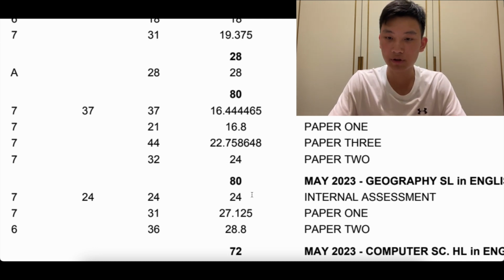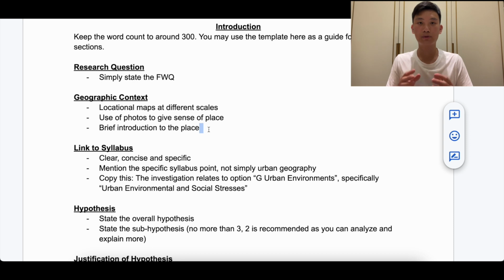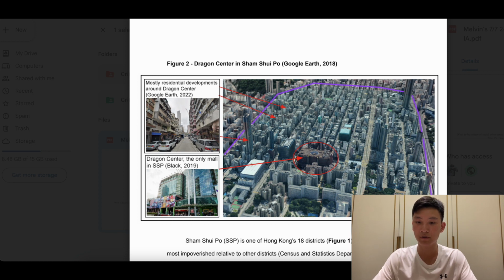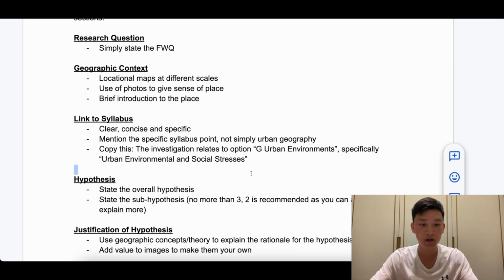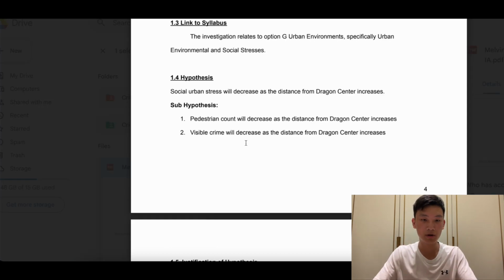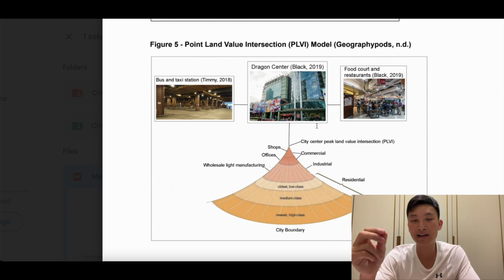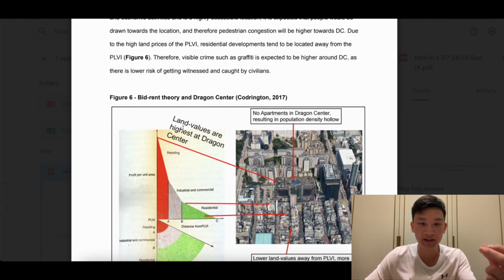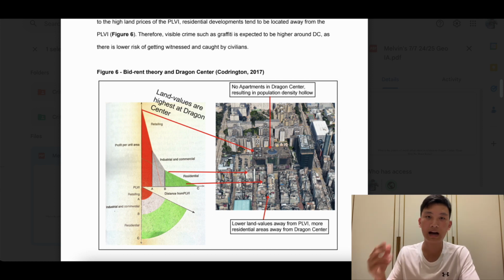How To Get Geo IA 7 | IB Geography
M23 IB 45
Within the course, I won't just teach you content, but I will provide you shortcut methods and techniques to easily guarantee 7s with minimal studying, techniques that will never be taught at school, and never found on the internet. I GUARANTEE that you will consistently get 7s on your tests, exams, and IAs. This will 100% give you a competitive advatange amongst your peers, FAST TRACKING you to IB 45.

The Never Take Notes Again series are the only resources you need to study for the IB exam and school tests. They will save you tremendous time as you no longer need to research and condense information from multiple sources, as I have already done. In fact, unlike any other sources, my series “Never Take Notes Again”, is the only resource in the world that has been rigorously tested for 2 years in the IB to guarantee 7s, to guarantee 45. This will give you a competitive advantage among your peers, while they just started taking notes, you have already started memorizing.

Scholars Pact includes:
- 7 different courses
- Instant feedback system (Recieve feedback within 24 hours on past papers, essays...)
- Unlimited past papers
- Under-the-table techniques (Techniques that help you fast track to 45)
- My sample 7/7 IAs and past papers
- Tailored step by step blueprints to follow
- Live Q&A

Always keep productive! Especially in the ibdp, I personally listened to motivational speech, and did monk mode for a while to stay in flow state. You can take the red pill and work as hard as you can, or the blue pill and go watch netflix.